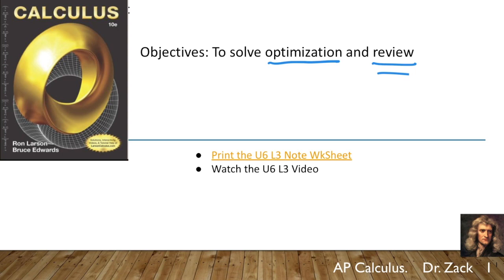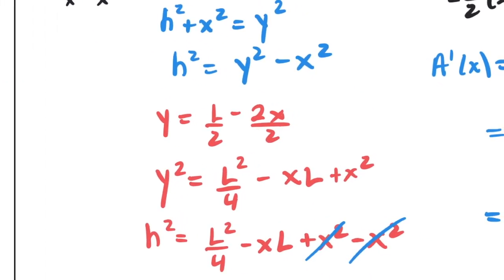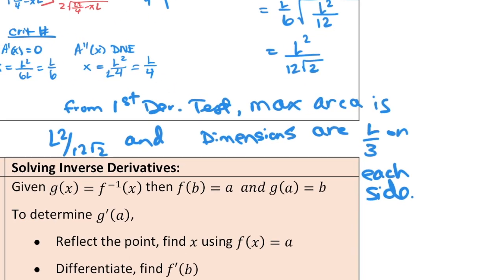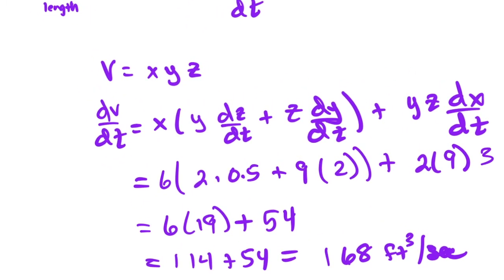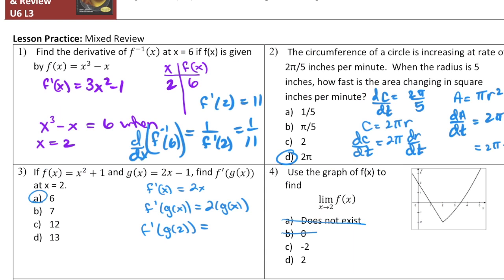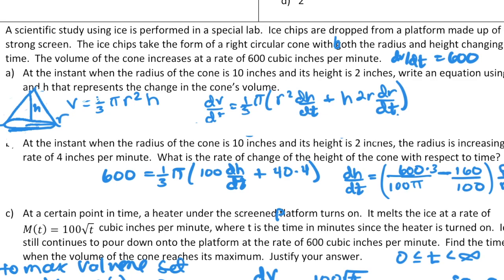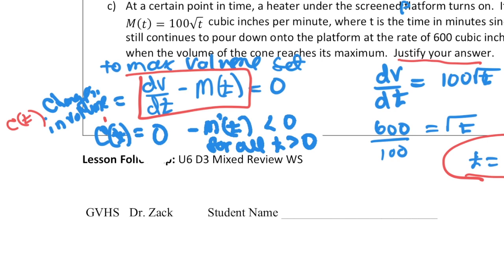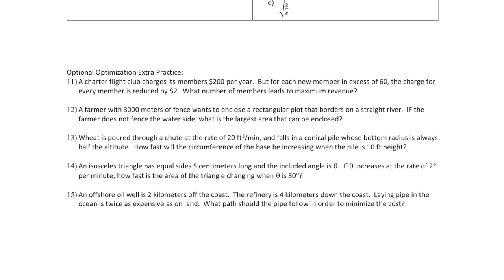U6 L3 1 Notes Optimization and Review wM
AP Calculus and Midterm Review